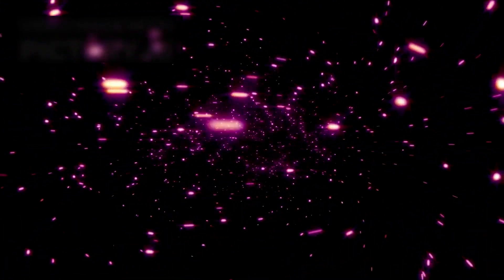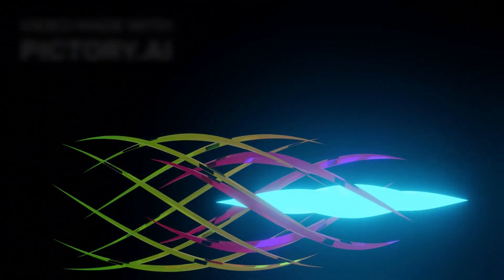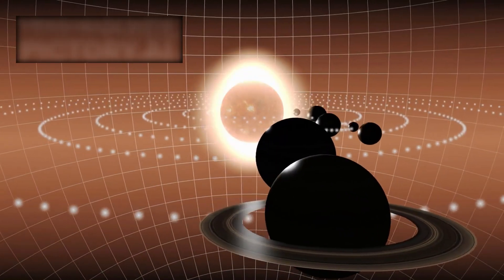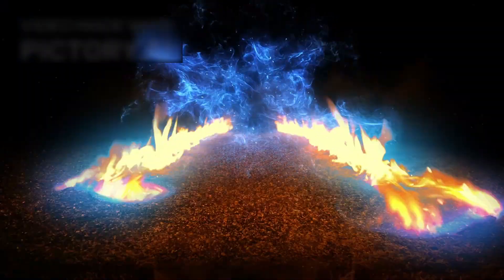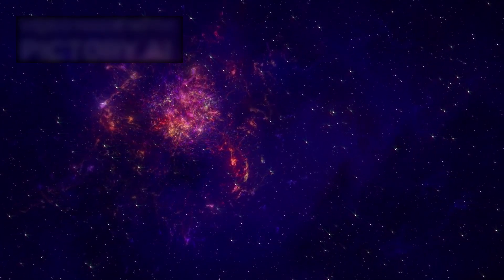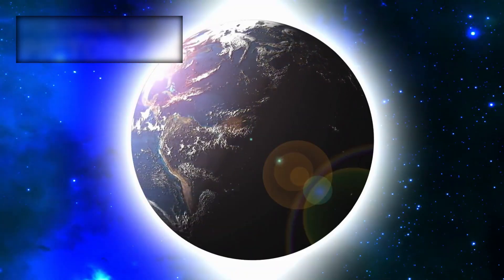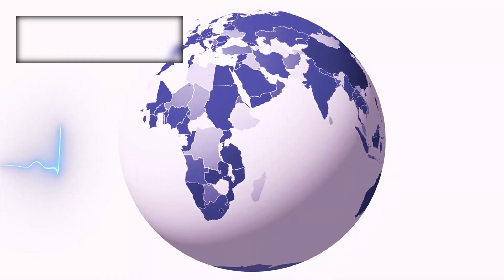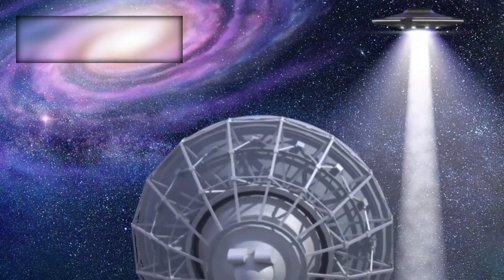Strange Acceleration Patterns Spotted Near 3I/ATLAS… James Webb Infrared Imaging Reveals All